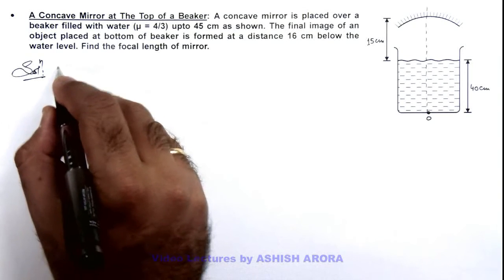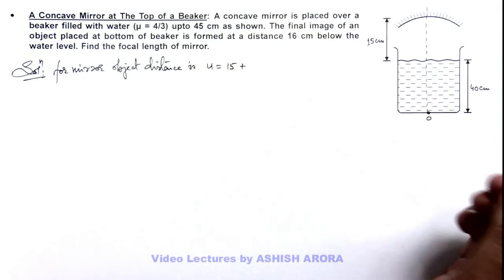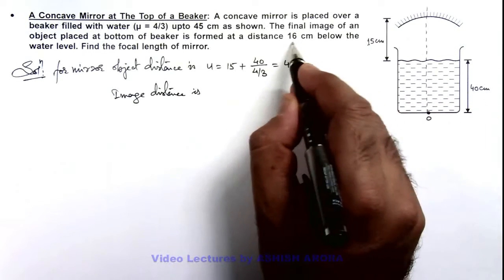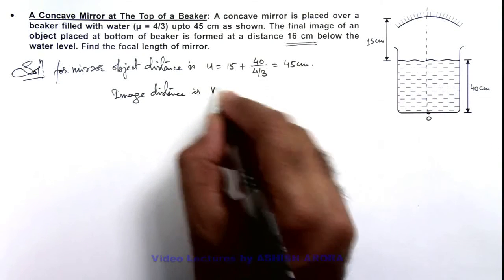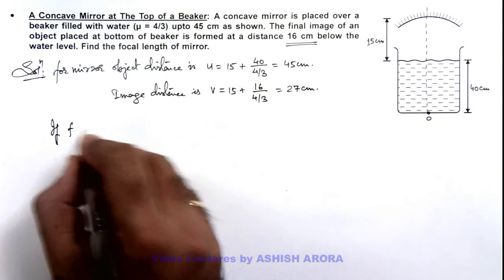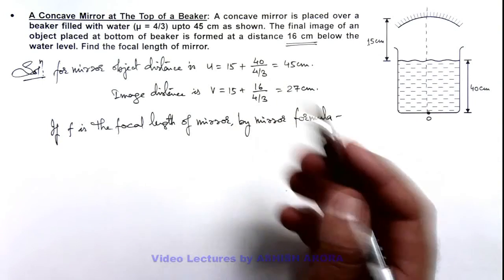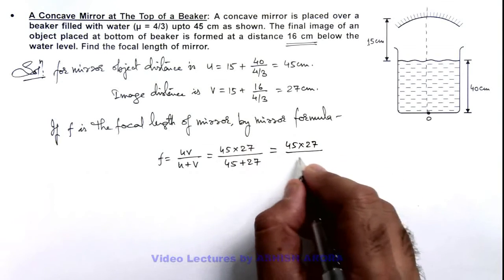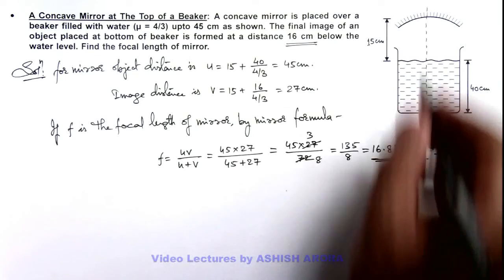10. Advance Illustration | Geometrical Optics | A Concave Mirror at The Top of a Beaker